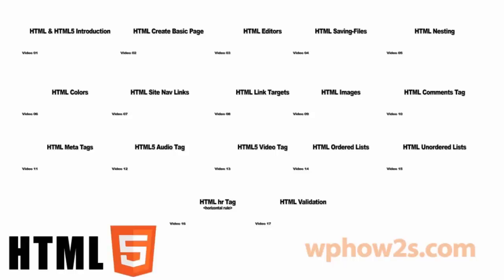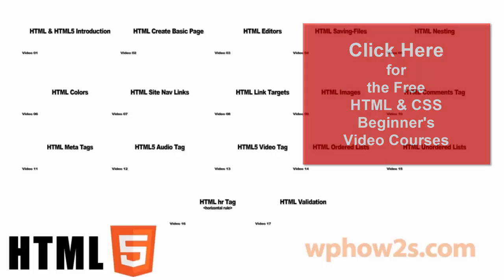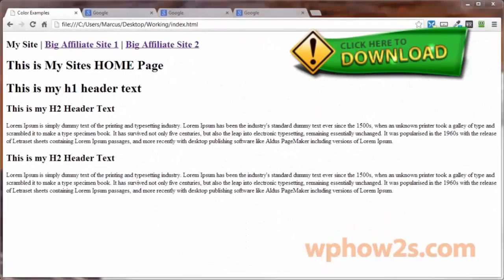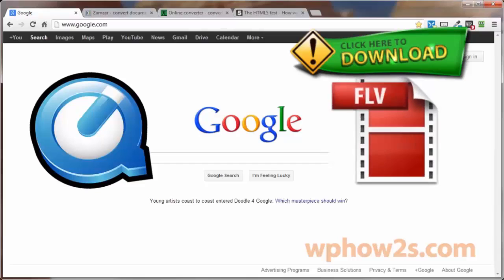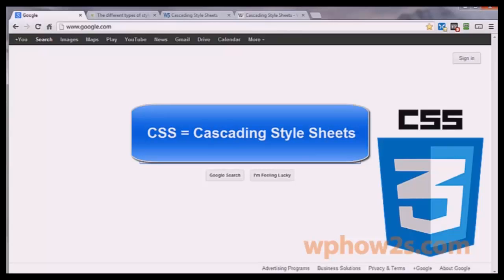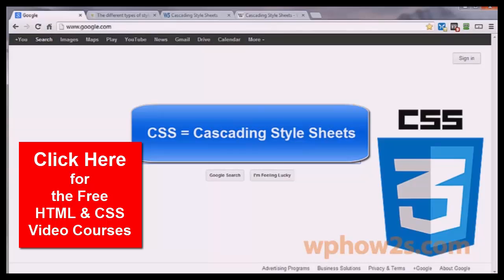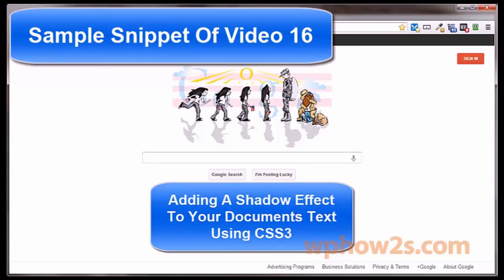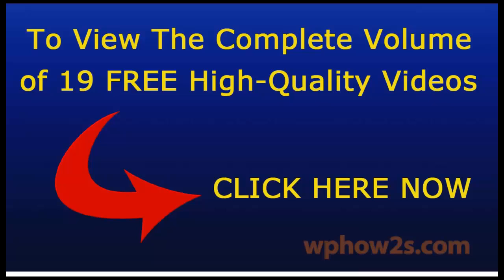HTML and CSS Beginner Tutorial | 39 Training Videos - Free Help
for free help, tips, & tutorials (look for videos link in menu)

HTML and CSS free video training for beginners. 39 high quality videos will help you master the basics of HTML & CSS fast and easy. Watch these tutorials meant for the beginner and learn HTML5 and CSS3 code in no time. Have fun!

Check out the free HTML & CSS video courses on my site!